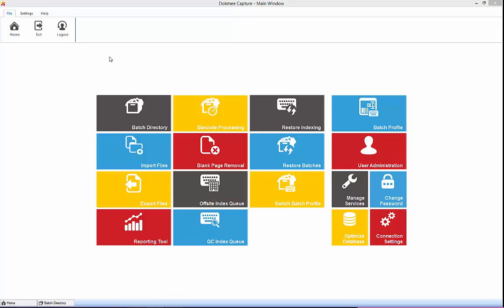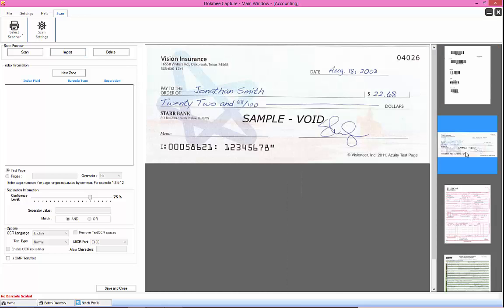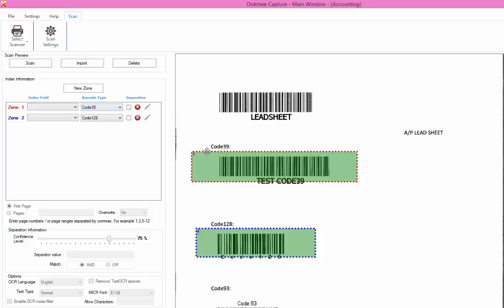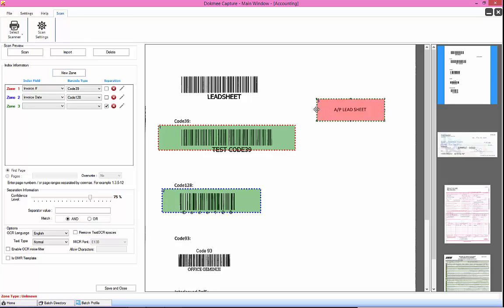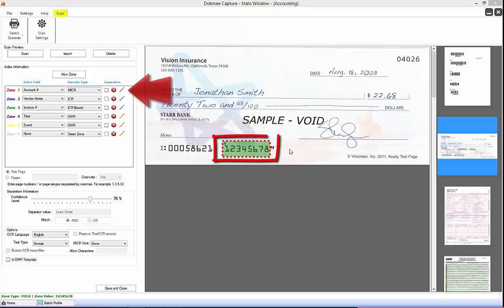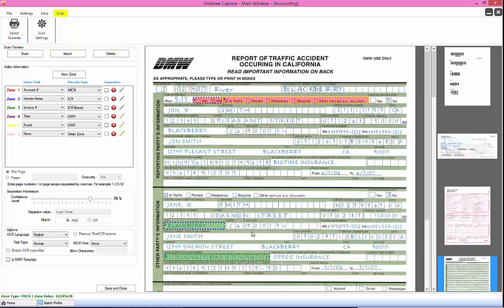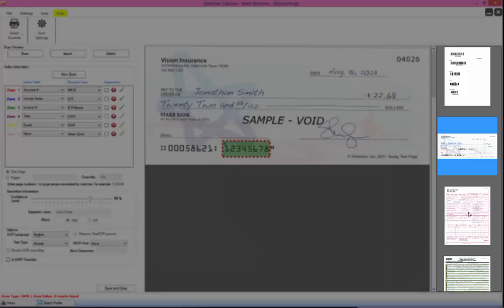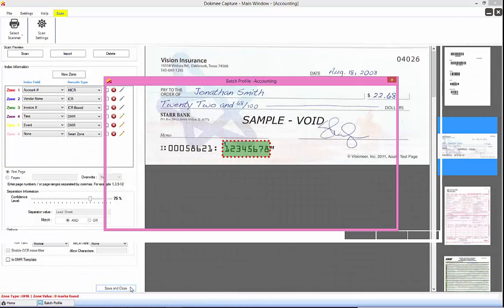Dokmee Capture 5 - Zone Recognition - English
Soon Dokmee University will be launched!!